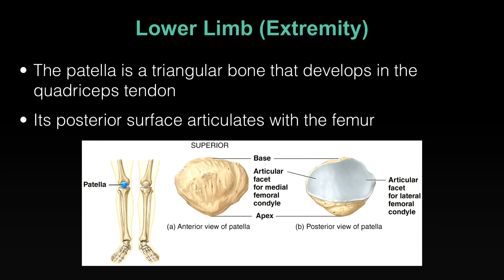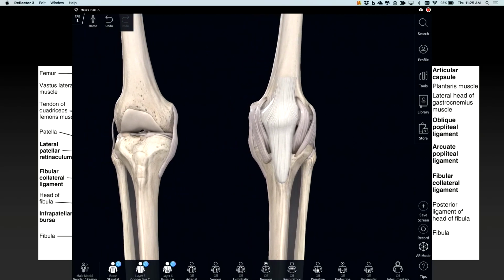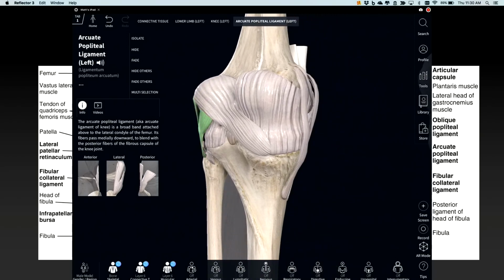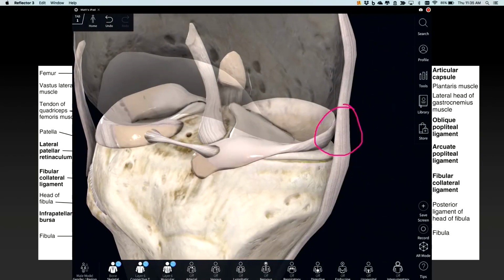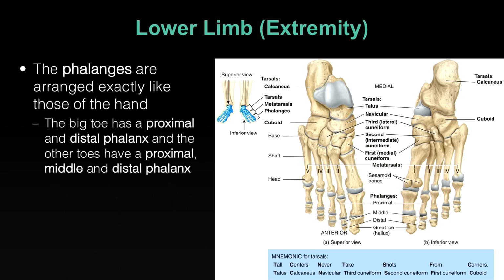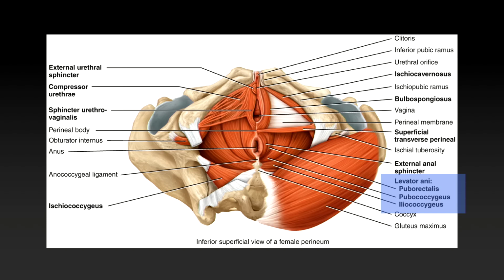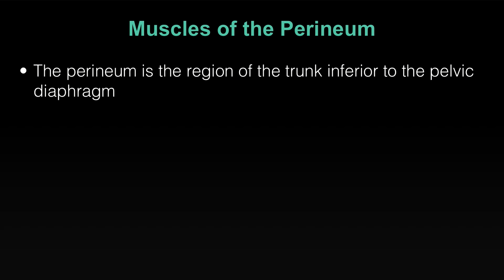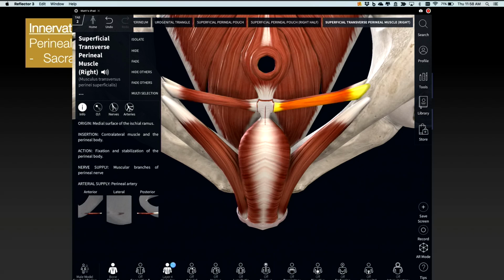10.2-Bones of the Lower Limb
Discussion relating to the bones of the lower leg, knee joint ligaments, as well as muscles of the pelvic floor in HKIN 151 - Human Kinetics Anatomy & Physiology at St. Francis Xavier University.